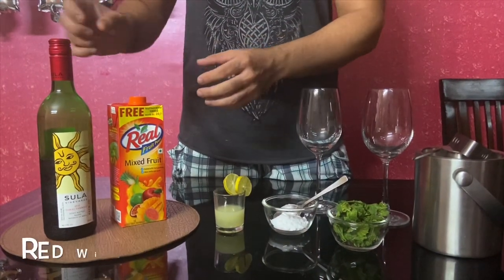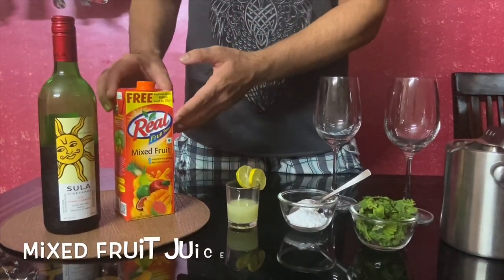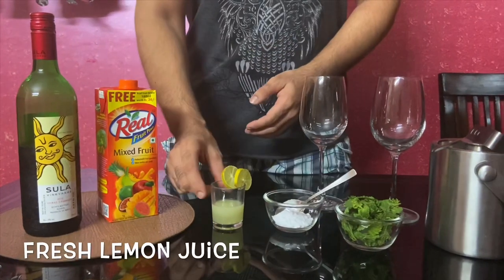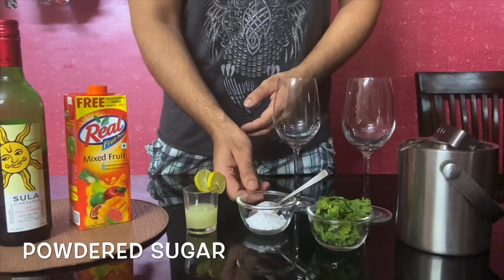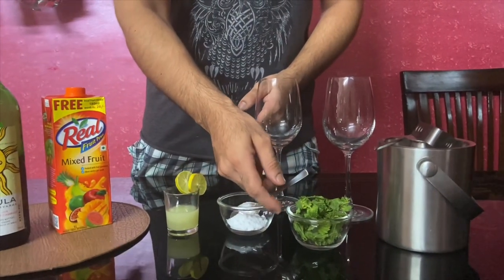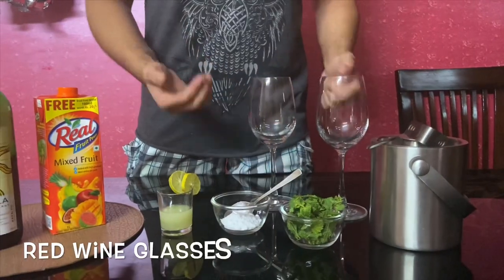Red Wine Mojito | Quick & Easy Wine Cocktails - Get Tipsy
Red Wine Mojito | Quick & Easy Wine Cocktails

Introducing new series of videos wherein I will be sharing some quick & easy cocktail recipes. DRINK UP & GET TIPSY people !!